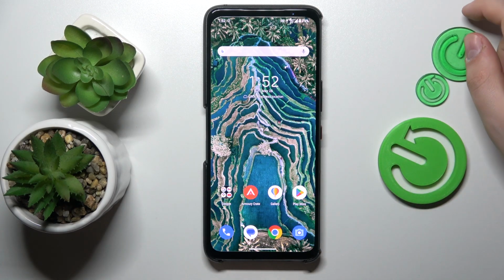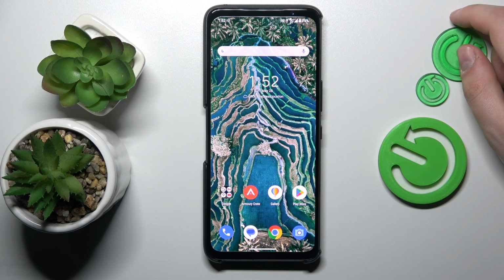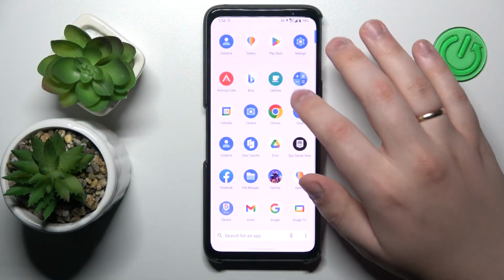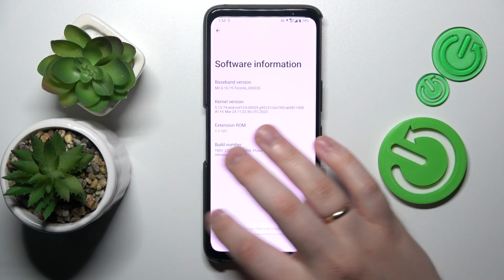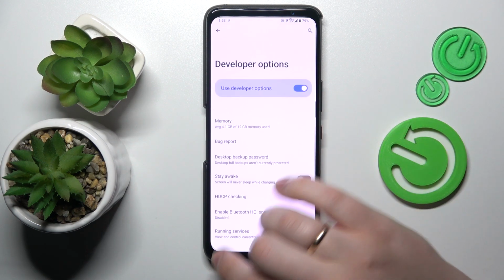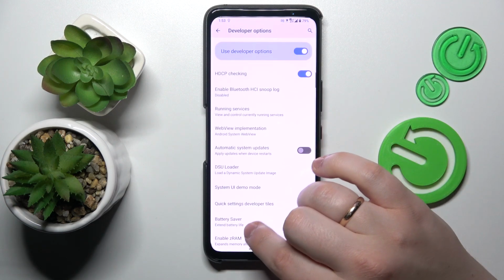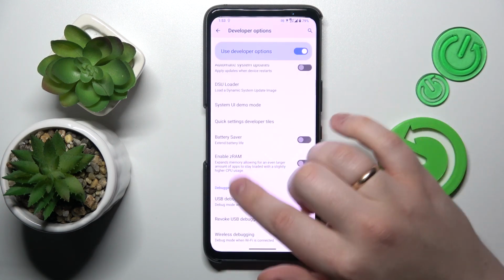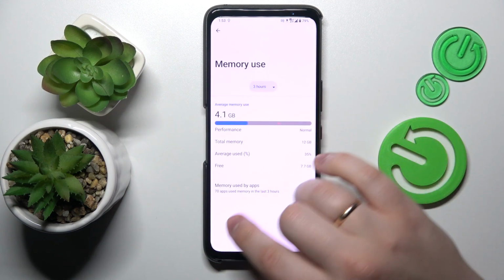How to Extend the Random Access Memory on ASUS ROG Phone 7 - Boost RAM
This video was brought to your attention with the purpose of demonstrating how you can enhance RAM productivity on your ASUS ROG Phone 7 smartphone by enabling a single and simple toggle. Therefore, we are happily encouraging you to view this tutorial and learn how to significantly boost the performance of your ASUS ROG Phone 7 gaming beast.

How to increase RAM amount on ASUS ROG Phone 7? How to enhance the random access memory on ASUS ROG Phone 7? How to enable the RAM boost feature on ASUS ROG Phone 7?